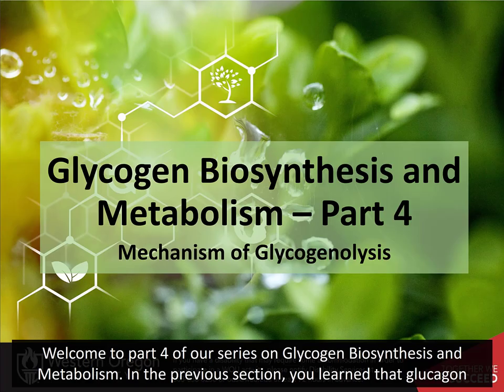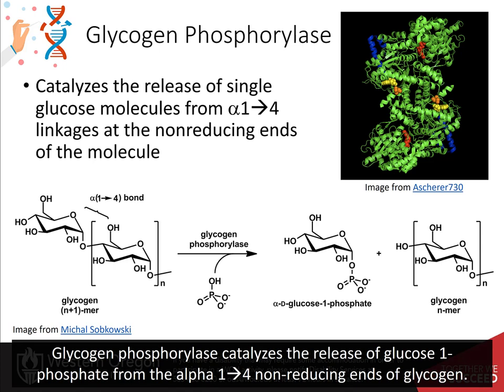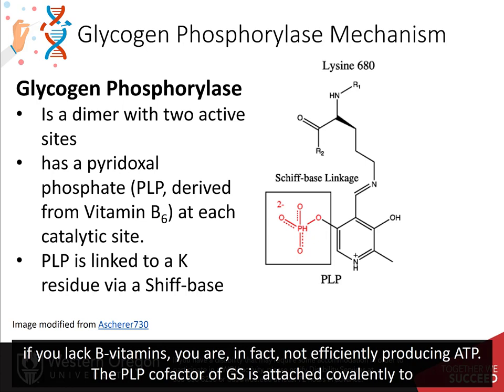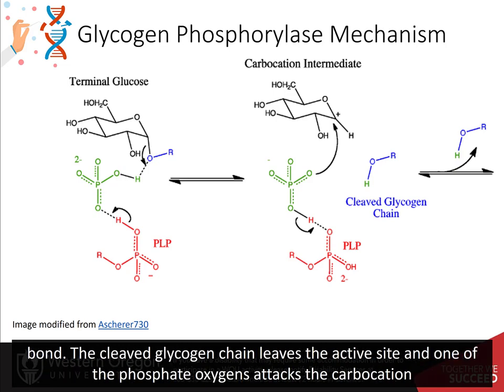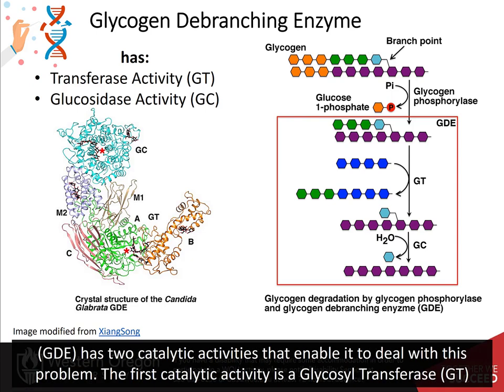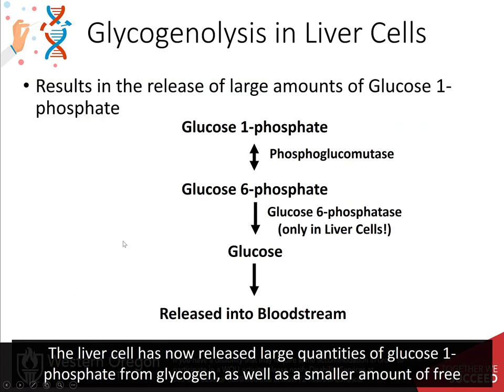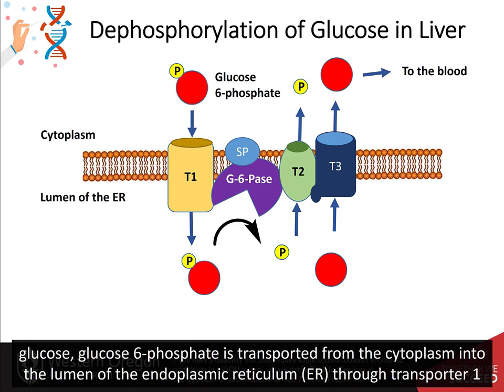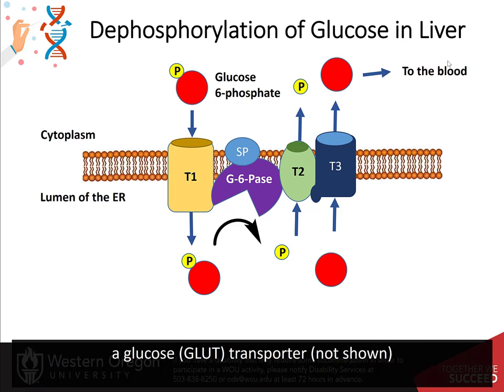Glycogen Biosynthesis and Metabolism part 4 of 5 - Glycogenolysis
Upper Division Undergraduate Biochemistry II Course. Introduction to the enzymes involved in glycogen breakdown. This video is created using creative commons licensing 4.0 BY NC SA. Other OER Biochemistry Resources can be found at: